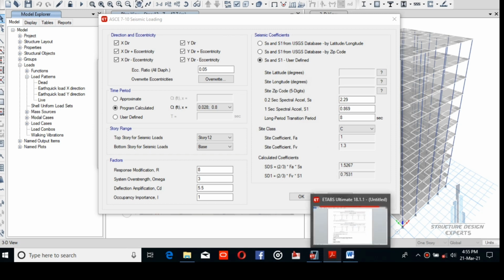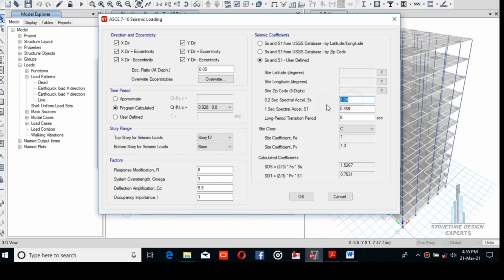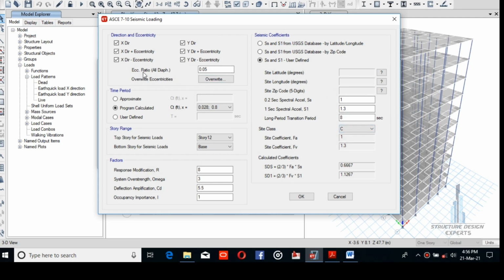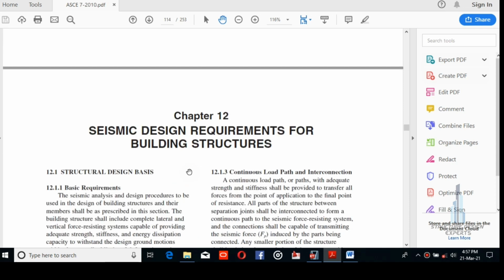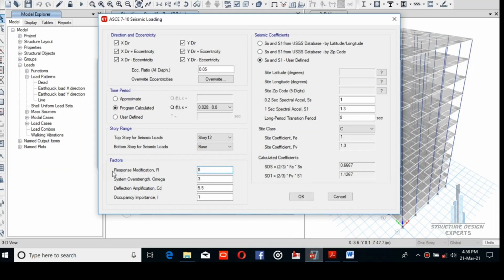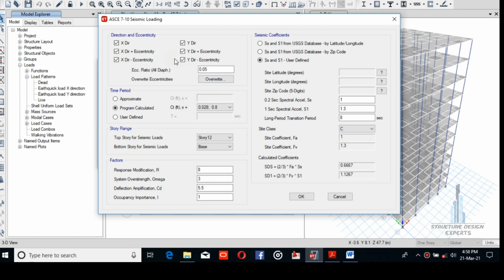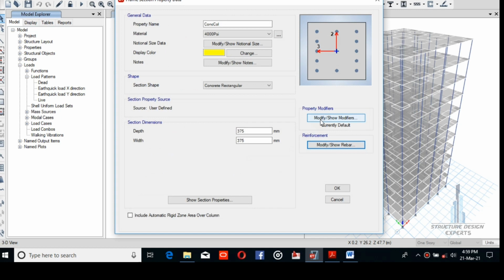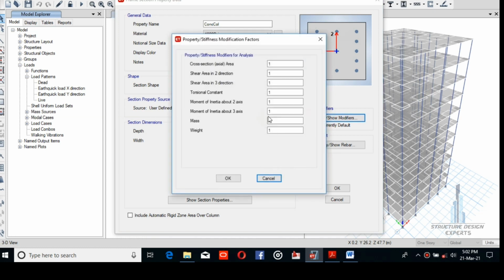Seismic data collection from ASCE 7-10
In this video you will be able to, how collect data from international cod book refrence ASCE 7-10.